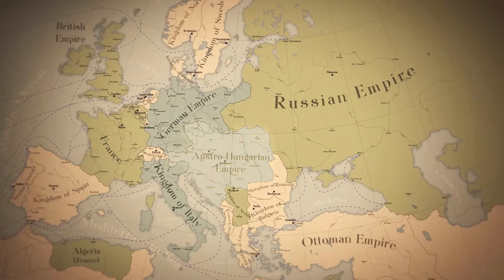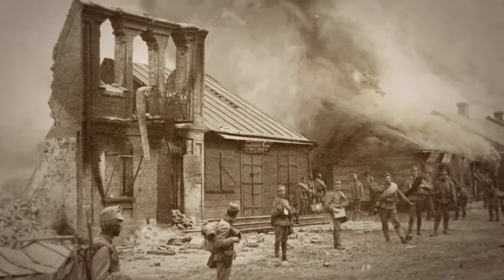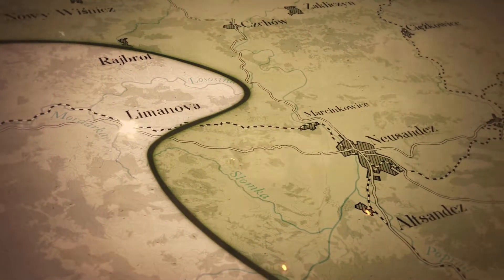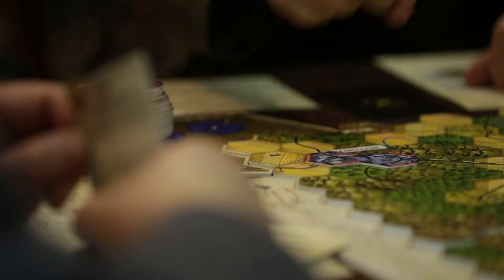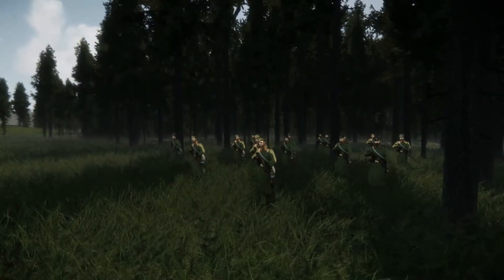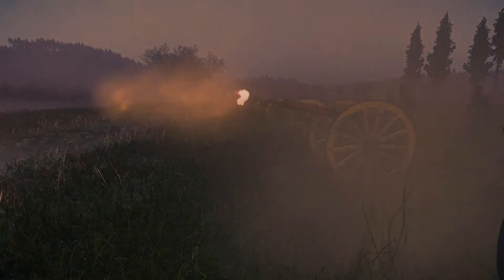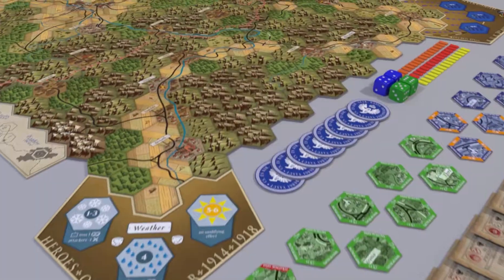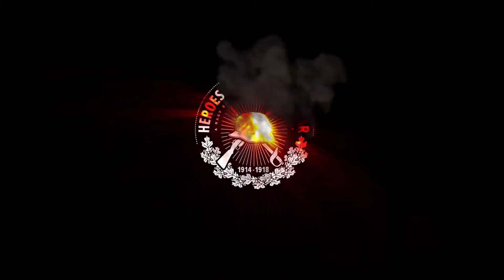Heroes of the Great War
A Heroes of the Great War társasjáték számár készített promó videónk. A forgatott részeket a Filmlab készítette, a zene Takács Jozzy munkája.